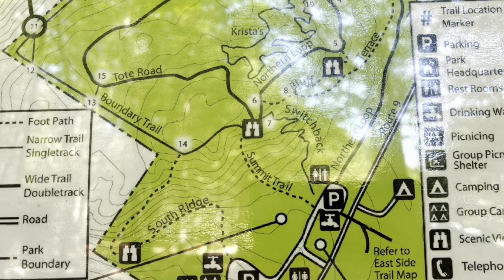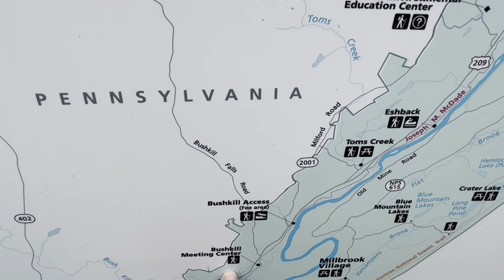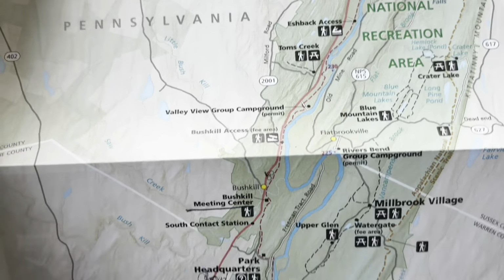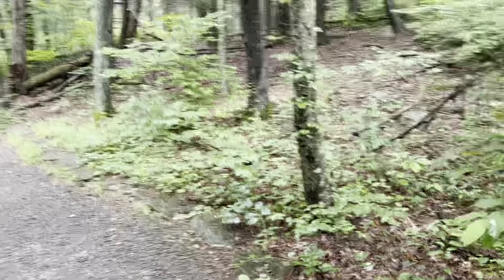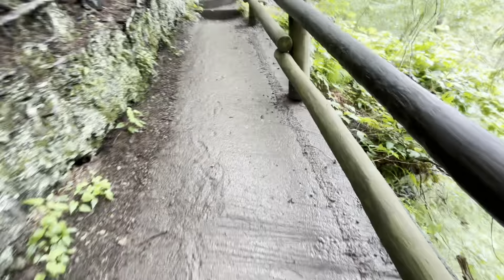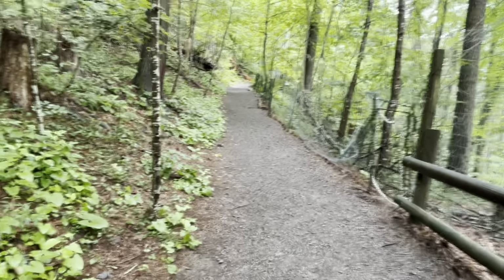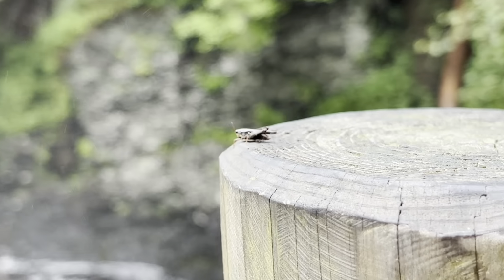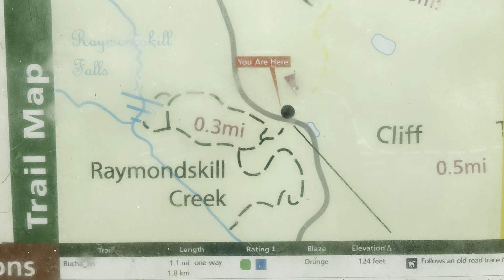Pennsylvania: Delaware Water Gap Recreation Area-Raymondskill Falls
Santina Doyle (Solo Female Van Life Lessons) is licensed by Apple Inc. to use these songs which are provided in the iMovie app from Apple Inc., license

PHOTOS CREDITS: All photos and videos are the property of Santina Doyle and Solo Female Van Life Lessons.